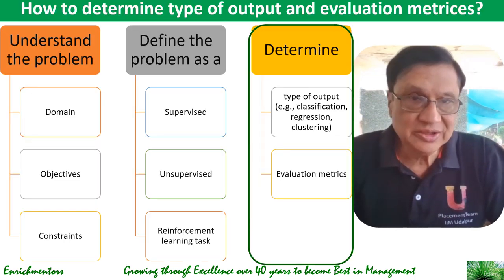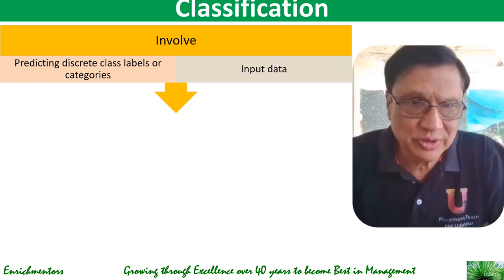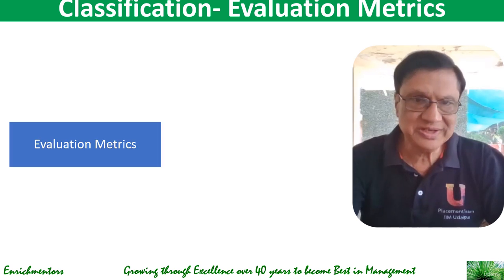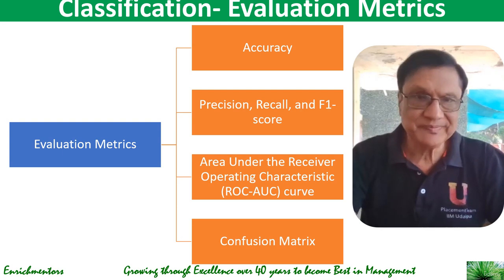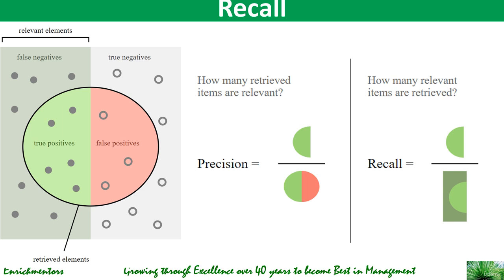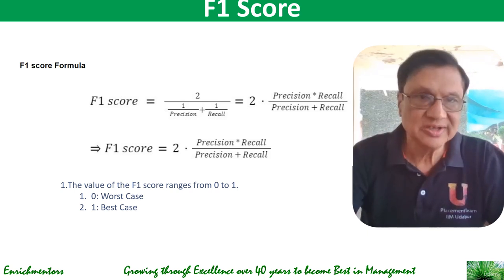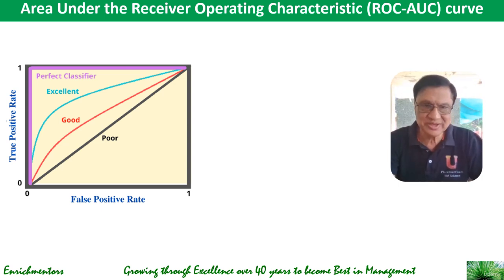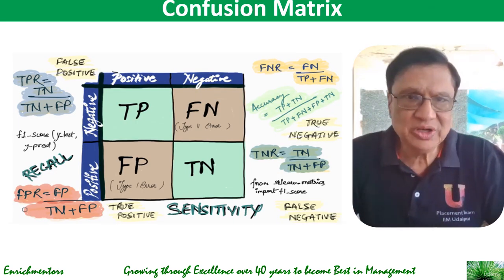16 Algorithm Selection & Development II - Master in Artificial Intelligence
16 Algorithm Selection & Development II - Master in Artificial Intelligence